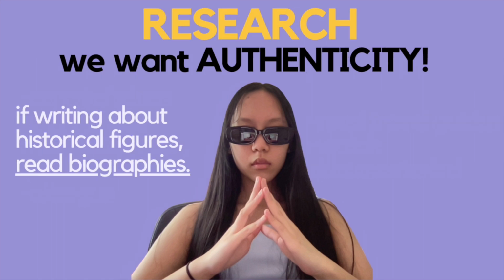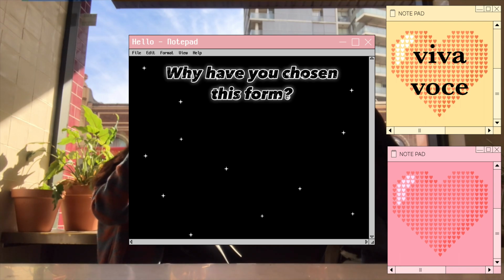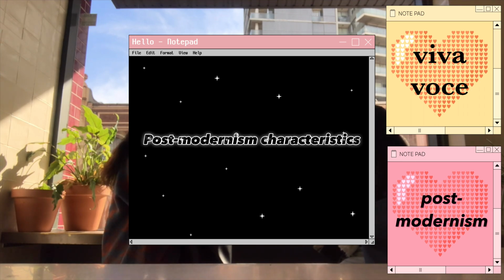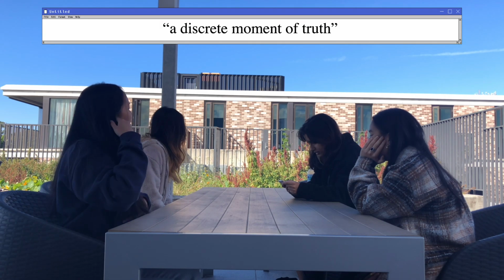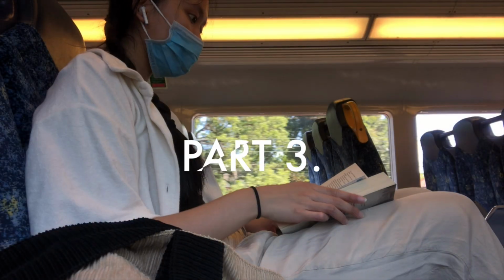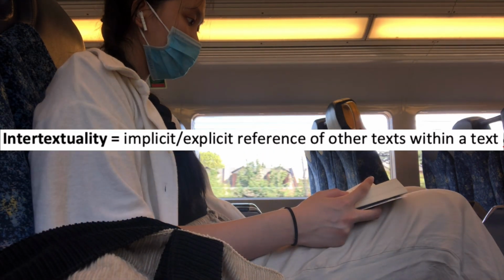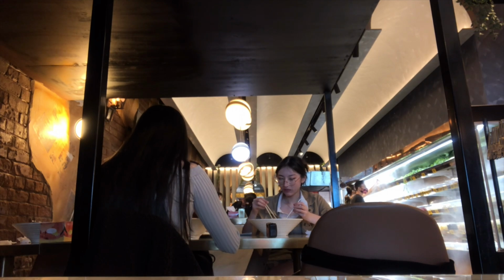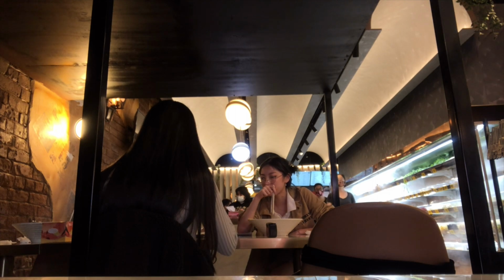How to Get Band E4 in English Extension 2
How to get E4 in EE2 + how I ranked first at NSGHS in 2019. Included are my assessment tasks, how I prepared for viva voce (20/20) + advice on the major work, reflection statement and how to start your major work 😁 it's a long video because i love the sound of my voice x

❗ What is the final year of the UNSW Medicine course like? Check out my documentary which shows how I prepared and passed all my final year exams

❗ Check out my Class of 2025 graduation video where we give advice to premed students, study advice, and advice for nonstandard/lateral/medsci/international students

I’m Thy, a 4th year student studying medicine at UNSW in Sydney, Australia.
I make videos on how to get into medical school and vlog my life – medical school, yellow shirts and ambient vibes. I post covers occasionally.

I’m very responsive to comments and open to video suggestions!

CHAPTERS ☁️
0:00 OUTLINE
0:25 My WordXPress Seminar notes (2019)
0:38 PART 1: Understand NESA’s criteria
1:46 Viva voce - How I got 20/20, my preparation, free questions for you to prepare (form, concept, purpose, audience, research, justifying choices)
5:13 Literature review
5:49 Critique of creative process
6:30 PART 2: Choose your form carefully
7:05 Pillars of the short story
7:55 Short film advice
9:28 PART 3: Justify all your choices
10:38 Example of how I justified my MW choices (genre, character)
13:32 PART 4: External assessments advice (MW + reflection statement + checklist)
16:24 PART 5: My regrets, what I wish I did
20:30 PART 6: How to start your MW + get ideas! + a message :))

Take care!
Love, THY